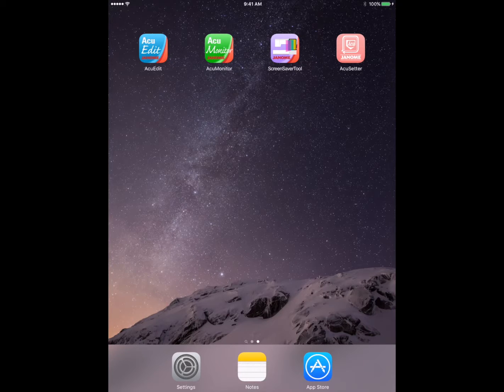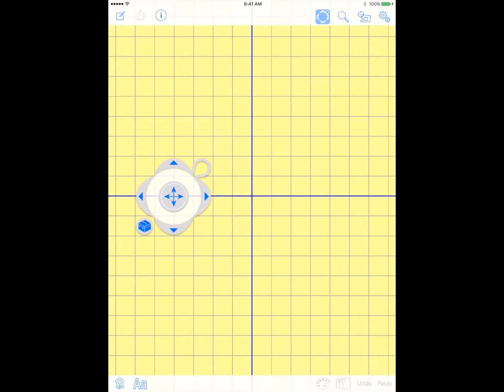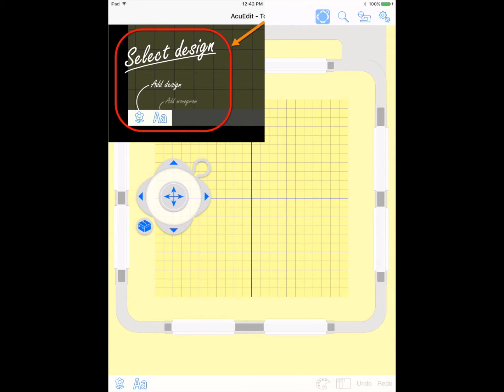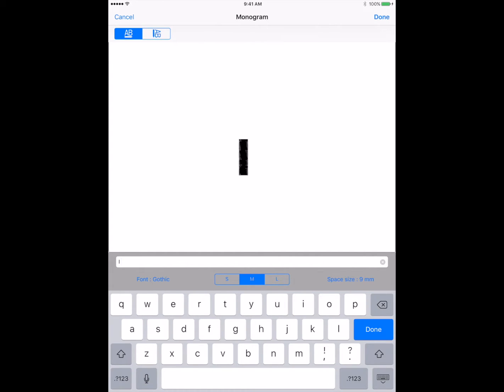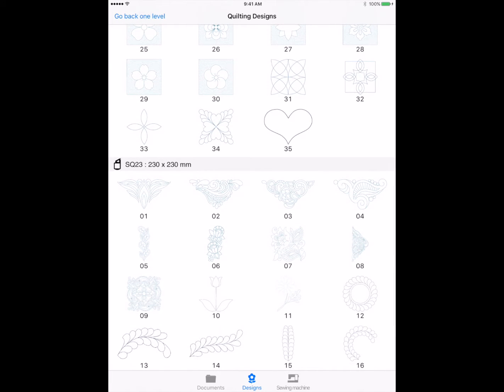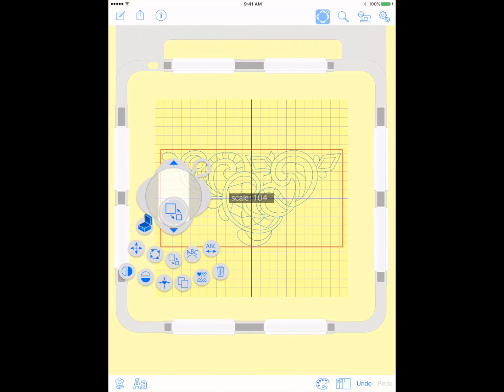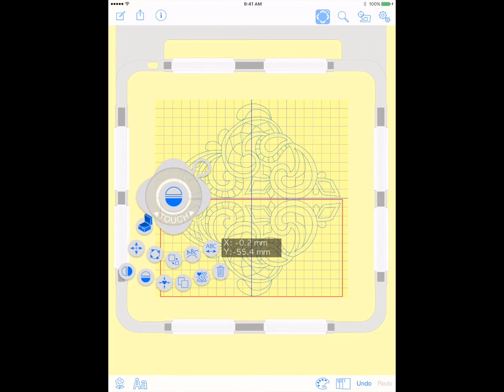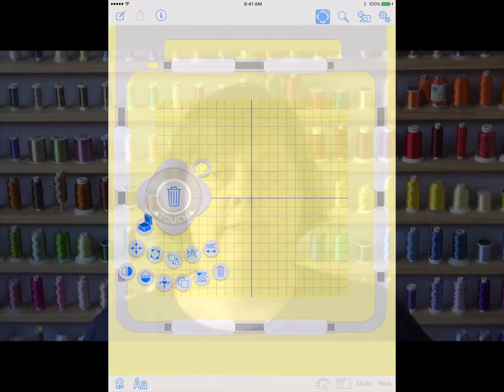AcuEdit - Getting Started and the Basics Ep1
This is an instructional video series on how to use the AcuEdit™ App on your iPad that connects to your Janome Horizon Memory Craft 15000 sewing machine.

The video takes you through using the AcuEdit software on your iPad.  I start with explaining what all those little icons do and show you how to use the application.  During this episode you don't need to be at your sewing machine, or even have it turned on.  So grab your iPad, install the software if you haven't already.  Here is the link to the software if you don't have it, its FREE!! So get comfortable and have a play, remember it easy to rewind and play each section of the video again if you need to, also if you have any questions please don't hesitate to put them in the comments section below.  This is my first tutorial on the iPad so they can only get better.